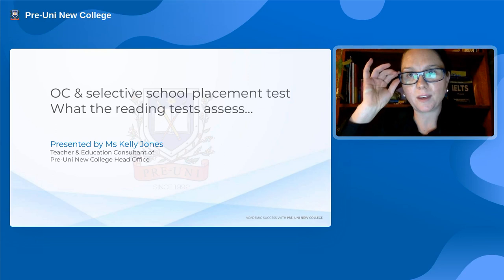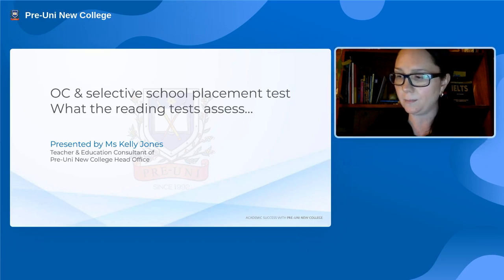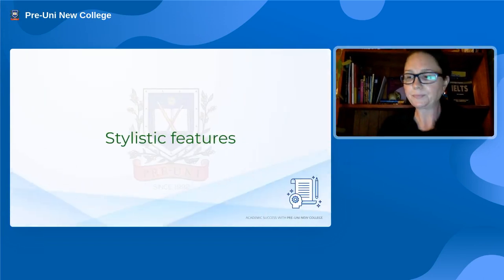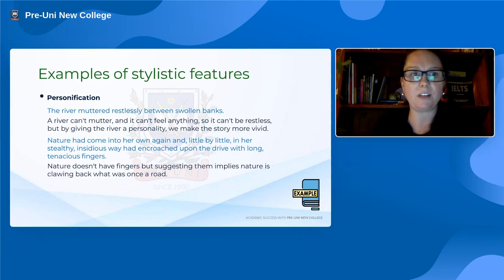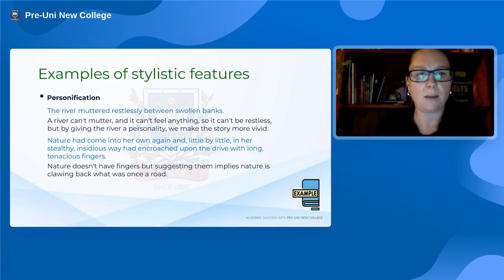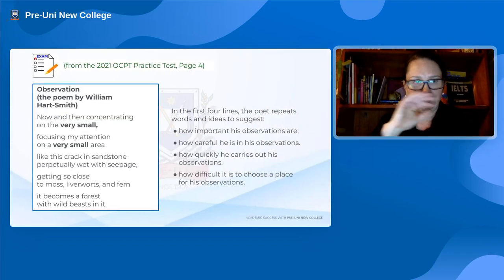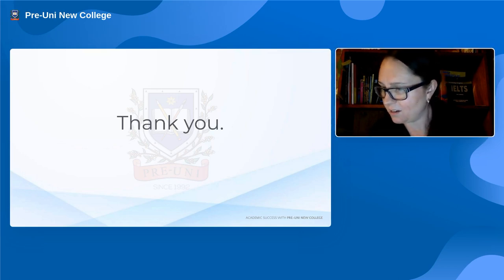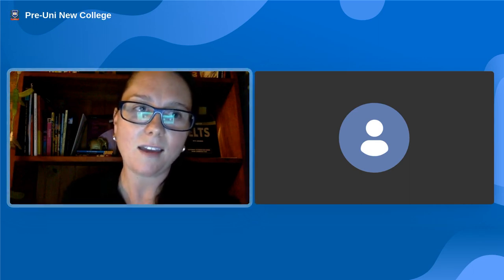Reading Test Strategies By Kelly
OC and Selective School Exam Reading Test Strategies